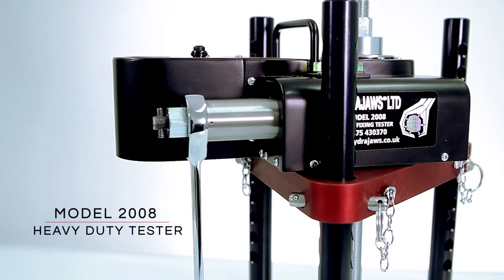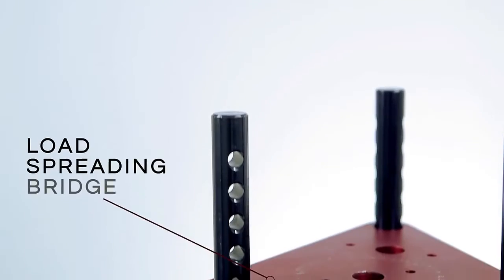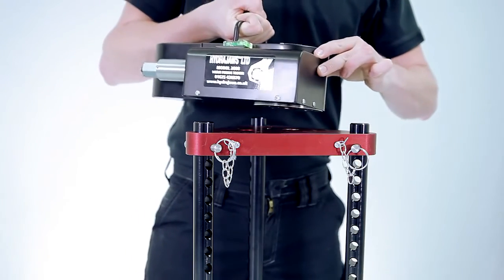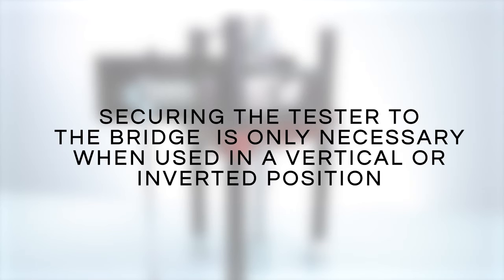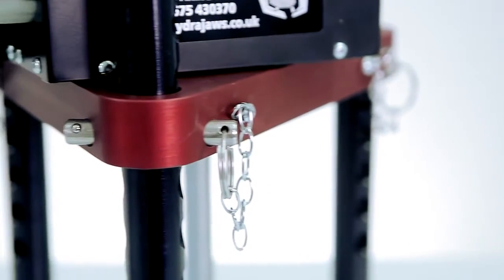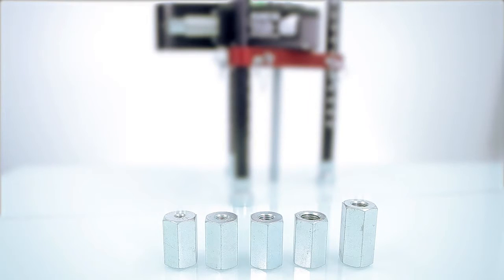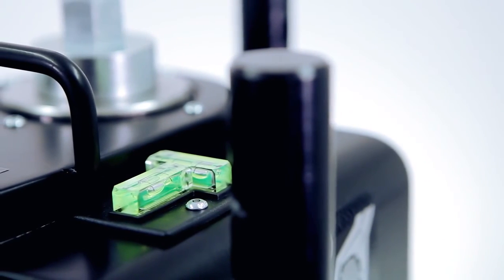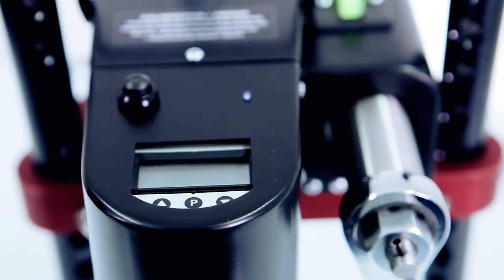Hydrajaws Model 2008 Heavy Duty Anchor Tester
The Hydrajaws model 2008 is a compact portable tester used to test heavy duty fixings, anchors and eyebolts to a load of up to 145 kN. This portable self-contained heavy duty tester has been designed to make the demands for proof load testing of larger construction fixings. It has a lightweight Aluminium Load Spreading Bridge designed specifically for the Model 2008 tester which directs reaction loads away from the fixing. Supplied in a robust carry case with grab handle. The triangular shaped bridge plate is deliberately off-set to offer two different close-to-edge testing distances in relation to the fixing under test. The tester can be secured to the bridge plate in these two positions with the supplied cap screws. Securing the tester to the bridge is only necessary when used in a vertical or inverted position. The bridge is easy to assemble and adjust. The fully adjustable telescopic light-weight Aluminium legs offer 11 height positions held in place with steel ball pins. Each swivel foot features an additional 30mm of fine adjustment. This compact design of tester and telescopic load spreading bridge is lighter and more convenient to apply than a separate hydraulic pump and cylinder arrangement. The model 2008 is supplied with metric threaded adaptors: M12, M16, M20, M24 and M30 for connecting threaded stud. Imperial UNC equivalent threaded adaptors are available. A spirit level indicates the overall balance of the test rig. You can add optional accessories as appropriate to expand the testers capabilities. In addition the digital gauge can be easily replaced with a Bluetooth digital version linked to mobile device for recording test data and GPS location. Model 2008 Heavy duty tester - the portable solution for testing heavy duty fixings anchors and eyebolts.